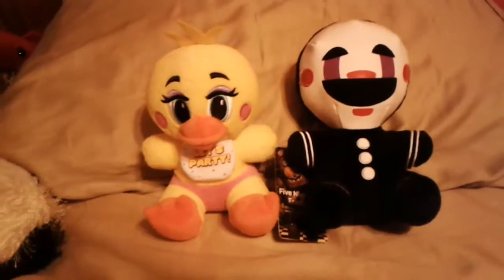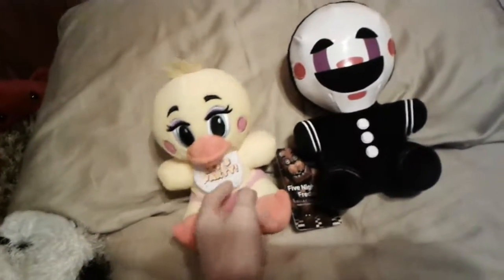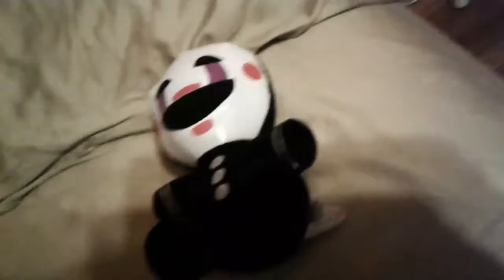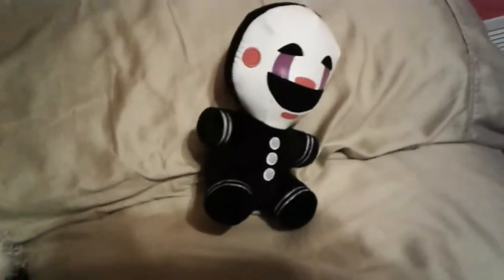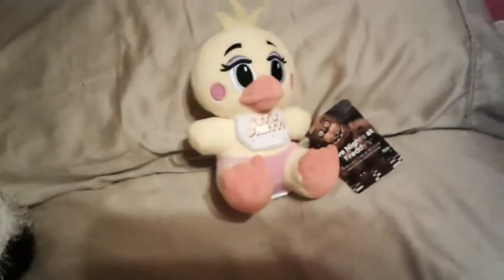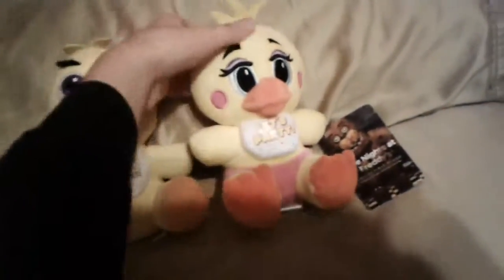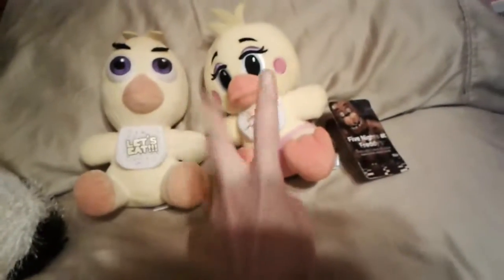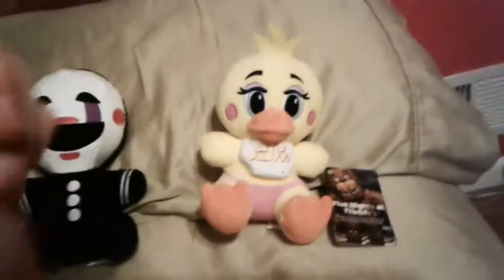FNAF funko toy Chica and puppet review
I got the plushies at F.Y.E